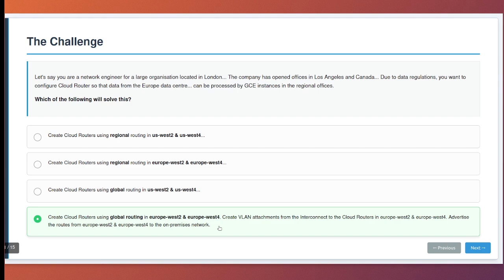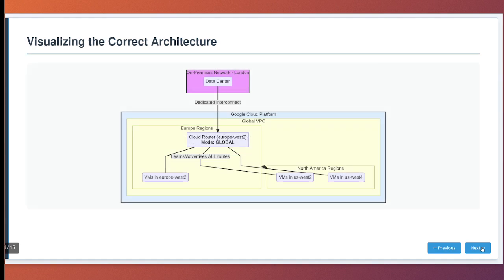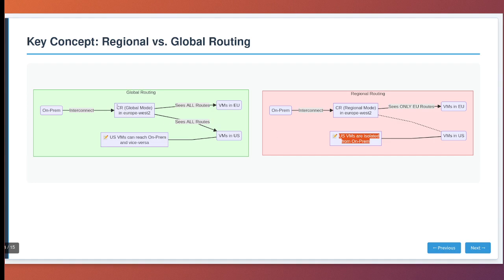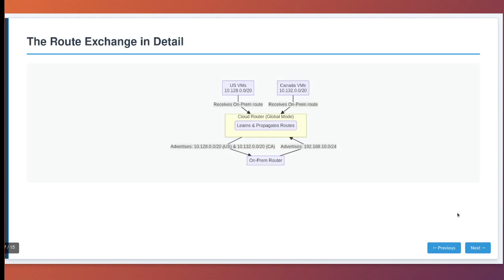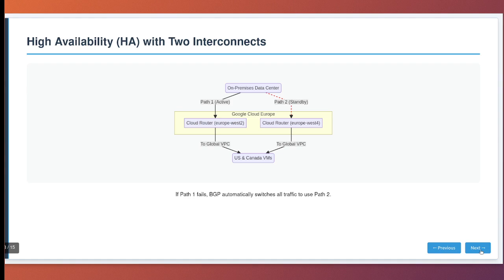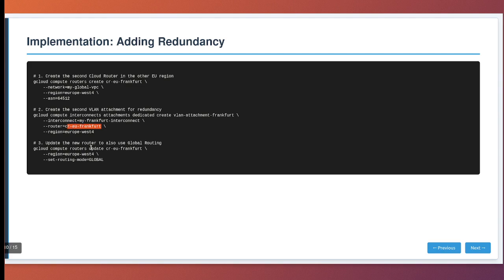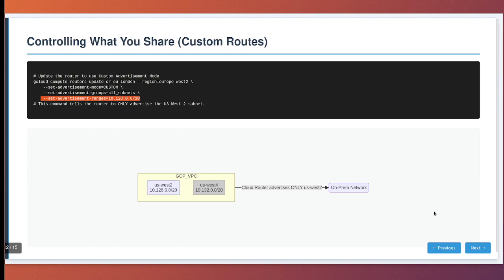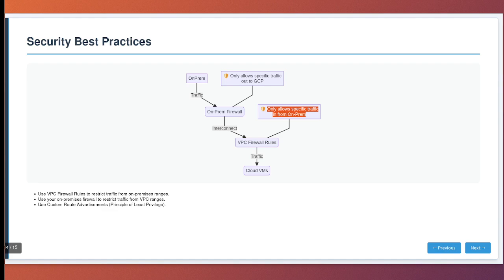GCP hybrid connectivity exam question